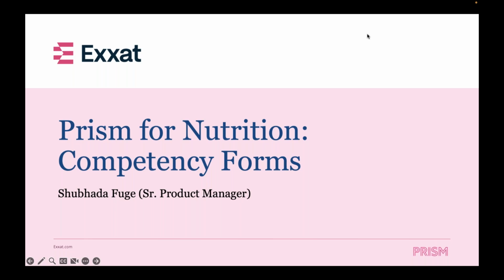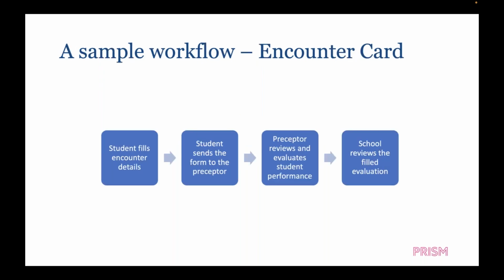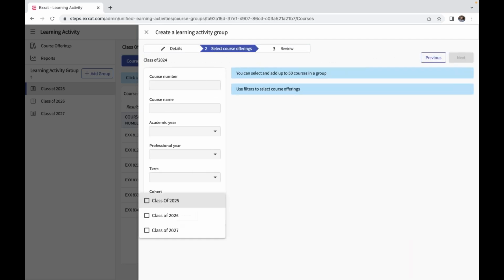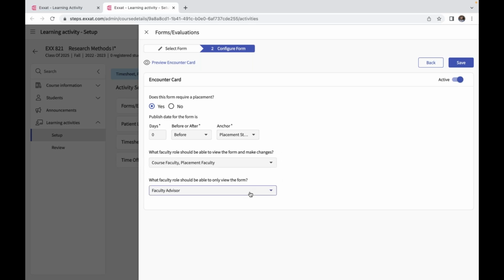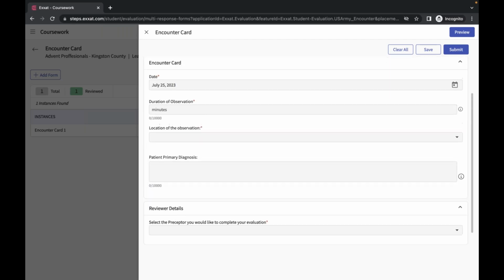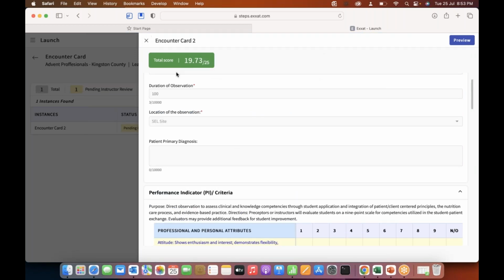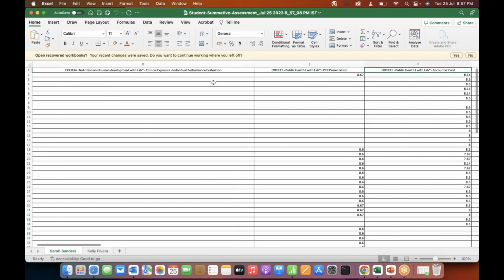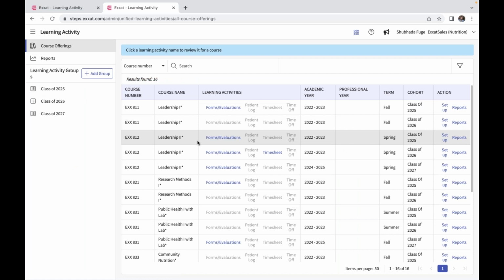Prism for Nutrition Competency Forms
Tune in to understand how PRISM can help track student progress against competencies. We will also look at some new features being added to the product, that will make it even easier to track and report on student performance against competencies.